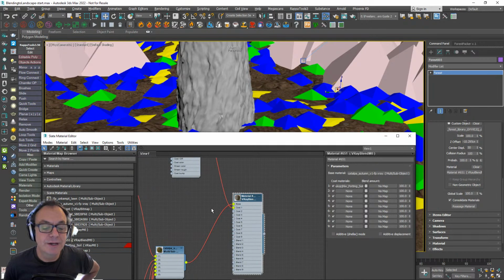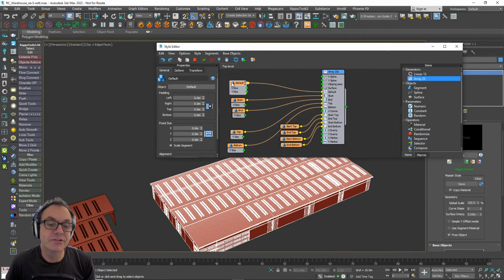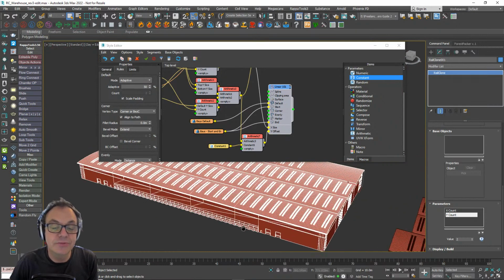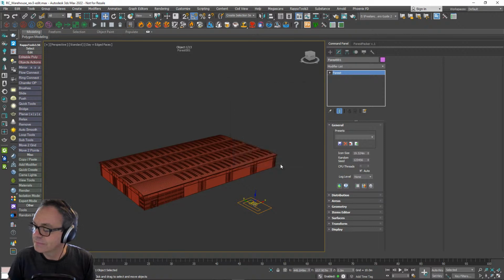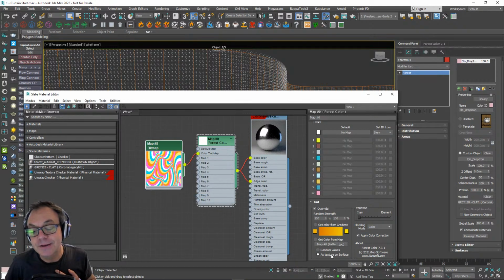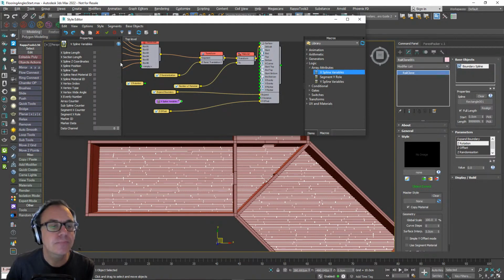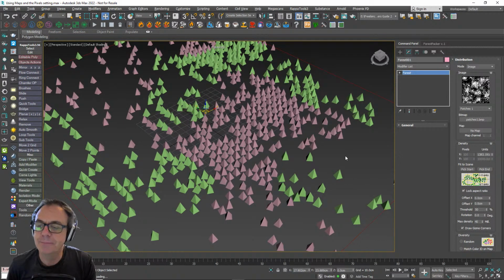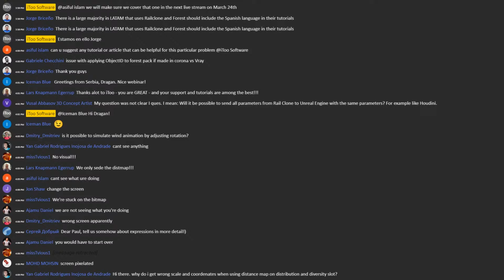Ask iToo! | Forest Pack and RailClone Q&A | 24 February, 2022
It's about time we did another livestream, so here's your chance to ask our team any technical or artistic questions you might have about Forest Pack and RailClone. We have a few queries ready to answer for this new episode, but if there's something you'd like to see covered, just drop us a message in the chat window or on our social media channels beforehand.

Join us next Thursday, February 24th at 4pm CET.  See you there!

00:00:30 Introduction
00:06:35 How to blend scattered objects with a surface more convincingly
00:14:57 How to create a parametric warehouse with RailClone
00:36:49 How to use Forest Pack and Forest Color to create a patterned metal chain curtain
00:46:45 Using markers on clipping splines to change a RailClone object's parameters
01:00:10 How increase the density of a scatter in Forest Pack without changing the distribution pattern
01:09:46 Conclusion